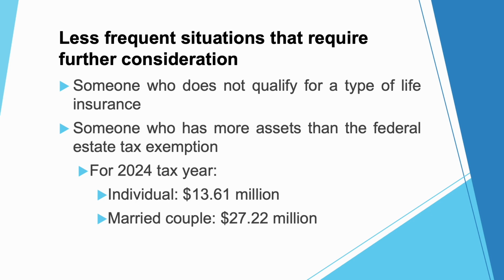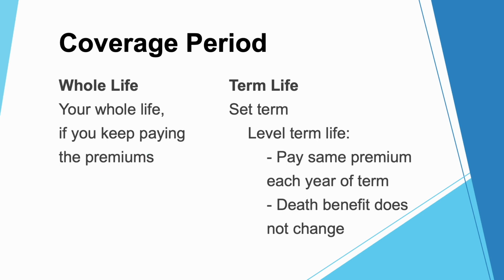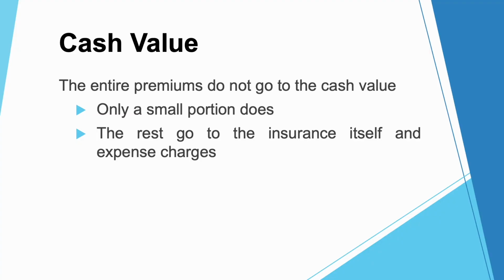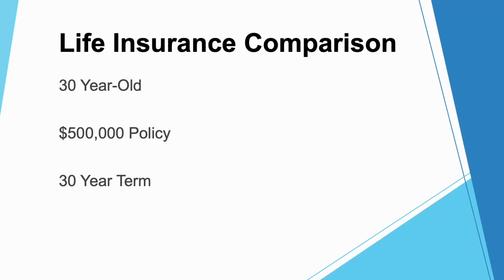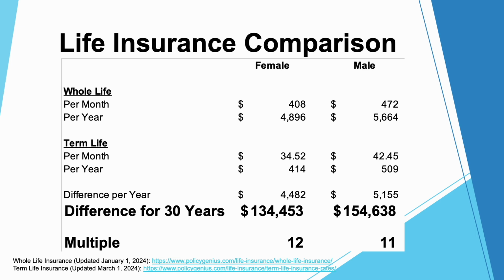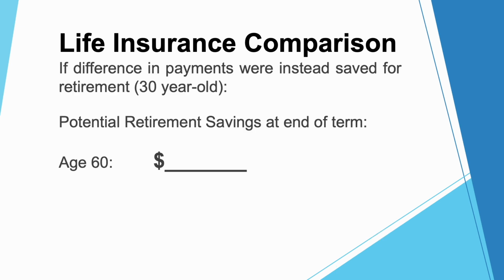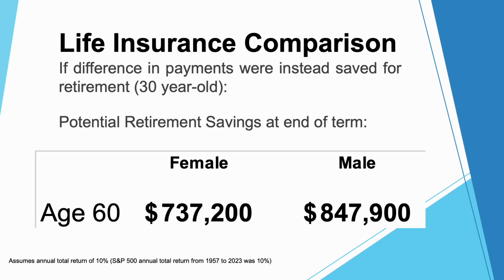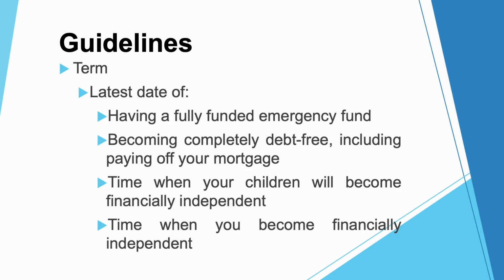Life Insurance: Protect Your Family AND Build Your Wealth! Do not make this 6-figure mistake!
Life insurance is critical if you have family relying on your income, but making a poor decision could cost you well into 6-figures! I will show you how to get the benefit of life insurance, while still building your wealth.

Hauser Financial Coaching does not render, or offer to render, personalized investment or tax advice.